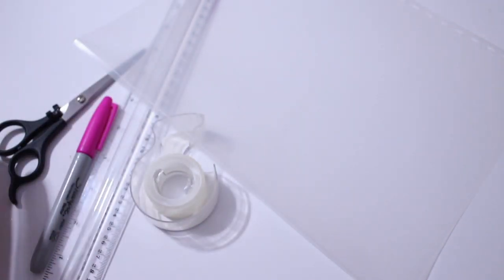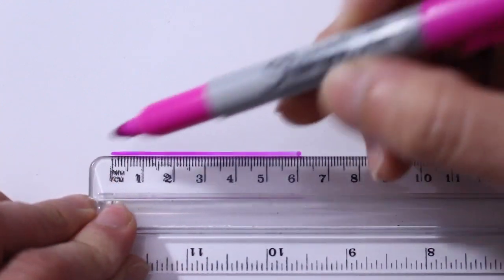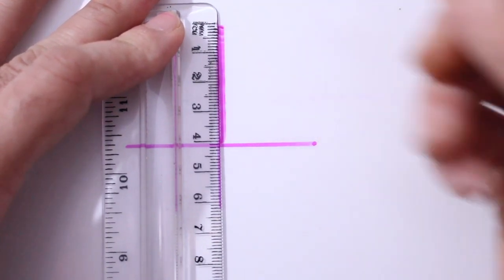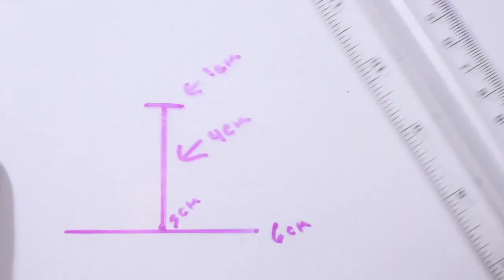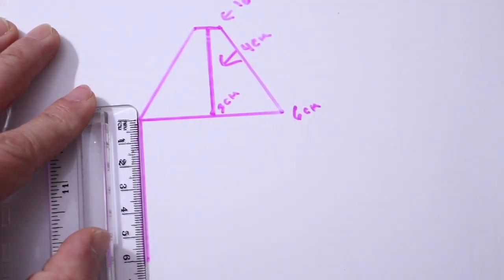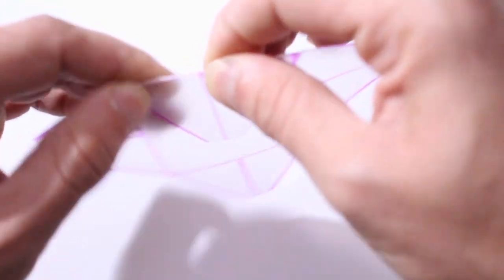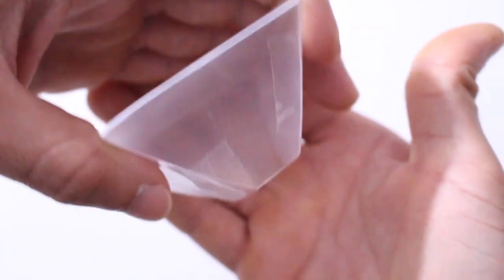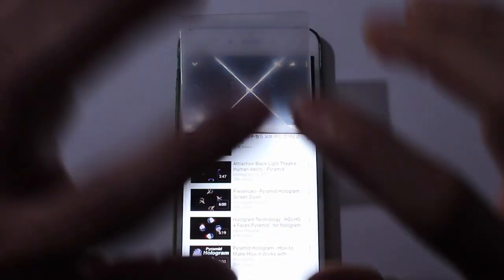Turn your Smartphone into a 3D Hologram Video Player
Turn Your Smartphone in To 3D Hologram Video Player